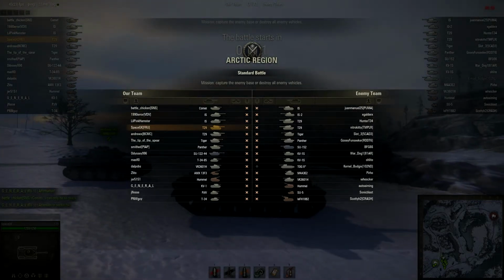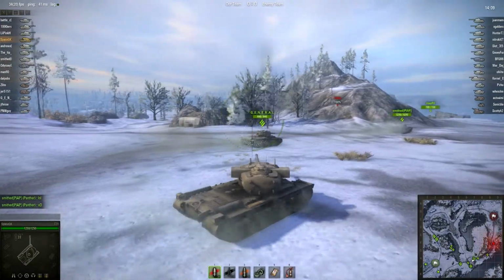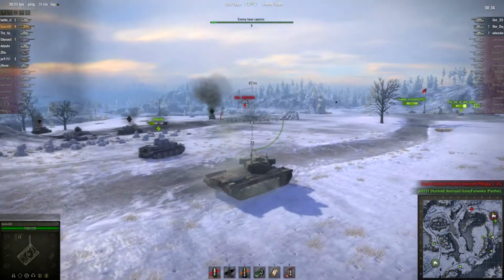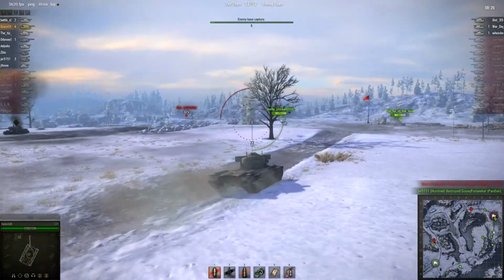WoT Gameplay #37 - T29 on Arctic Region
Burn TOG BUURRRNNN!

Send me your WoT replays with impressive moments, etc!

Get World of Tanks for free!
WorldOfTanks.com